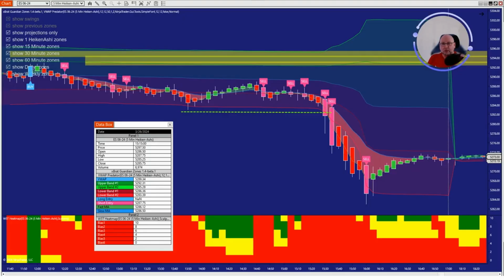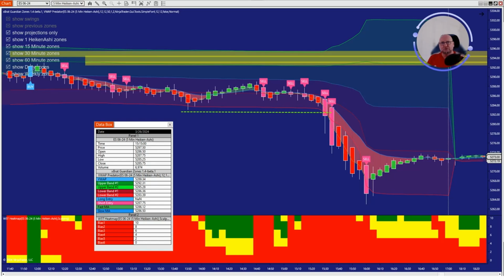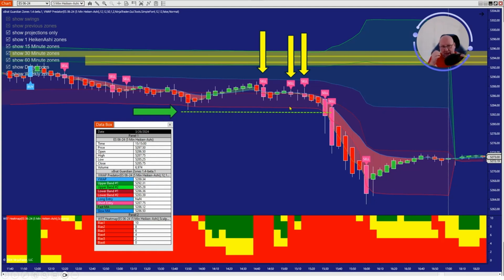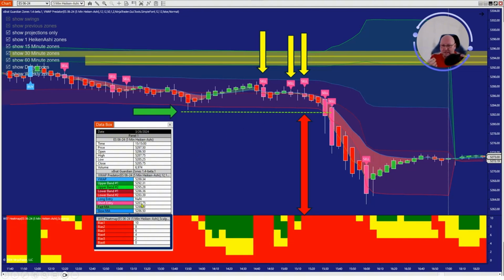"From Amateur to Pro: How Multiple Trading Strategies Transformed My Results"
Welcome back to xBrat Software Solutions! In this video, Paul walks you through how to adapt your trading strategies using the Confluence trading approach. Drawing from real examples, Paul demonstrates how to shift from the Range Breakout strategy to the VWAP Predator strategy when market conditions change. He also highlights the value of the xBrat Apprenticeship Program, where traders can learn how to apply multiple strategies effectively. If you're looking to master trading with a deeper understanding of market behavior, this tutorial is filled with valuable insights and tips to help refine your day trading skills.

🔥 What You'll Learn:

How to use the VWAP Predator strategy when the Range Breakout strategy doesn't align with market conditions.
The importance of confirming signals across multiple timeframes.
How to achieve a 40-tick move in 30-40 minutes with the right trading setup.
The value of sticking to one instrument and mastering its behavior in different market conditions.
The significance of Confluence trading and how it can open more trading opportunities.

📈 Key Moments:

[0:10] - Introduction to Confluence trading strategies 🎯
[1:00] - Why the Range Breakout strategy didn’t offer a trade setup ❌
[2:28] - How to switch to the VWAP Predator strategy for better trade setups 🔄
[3:00] - Sell signals and confirmation across six time frames on the 5-minute chart 📉
[3:55] - Understanding the third sell signal and executing a short trade 🚀
[4:45] - Achieving a 40-tick move with patience and precision ⏳
[5:28] - Why focusing on one instrument can boost trading achievement 📊
[5:54] - The importance of using different strategies for different market conditions 💡

More Information About The Apprenticeship:

This example was from the homework of one of xBrat's Apprentices! Learn more about the xBrat Apprenticeship Program

In this video, Paul demonstrates how to adapt your trading strategies when the market doesn’t align with your primary strategy. By shifting from the Range Breakout strategy to the VWAP Predator strategy, Paul illustrates how you can still capture profitable trades using Confluence trading. Perfect for traders wanting to develop multiple strategies for consistent achievement.